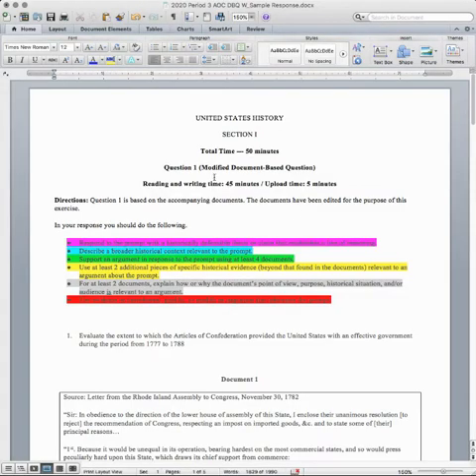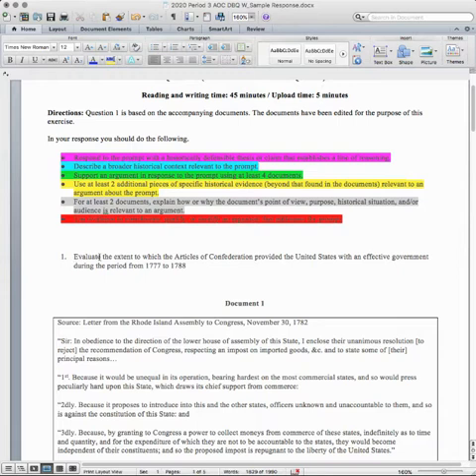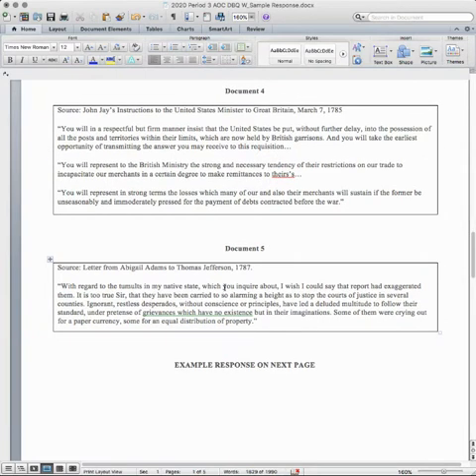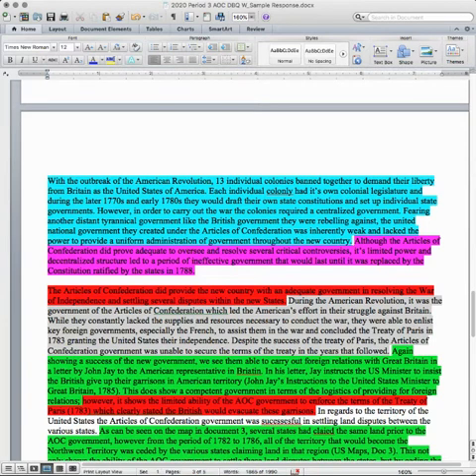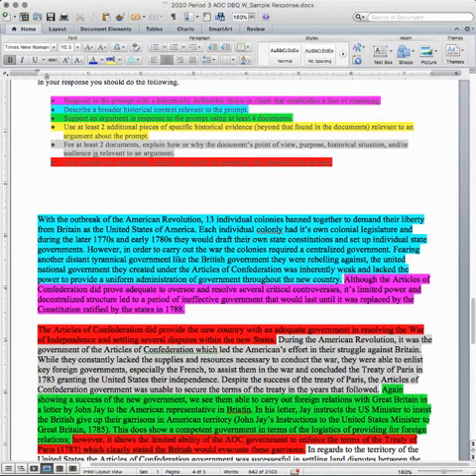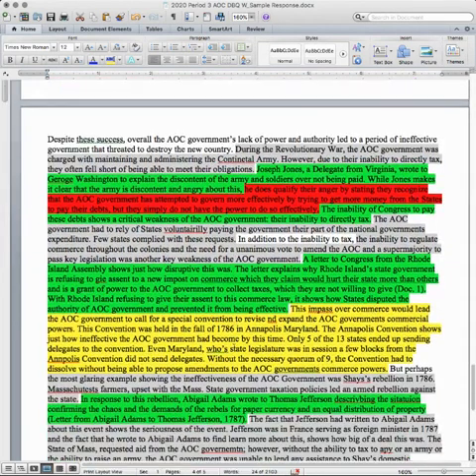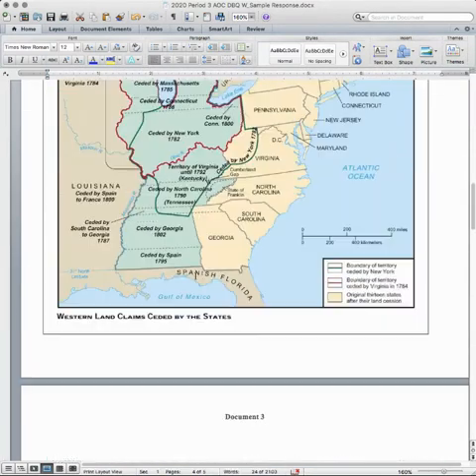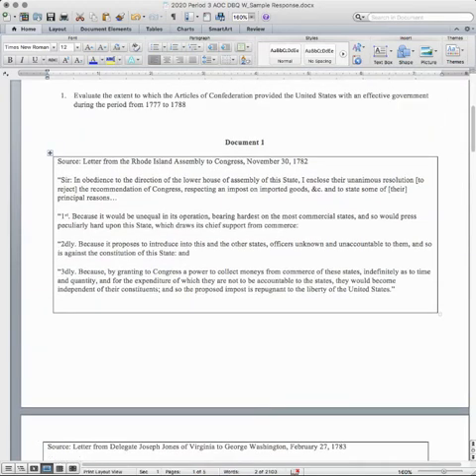Sample 2020 DBQ writing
In this video, I give verbal feedback on the process of writing a DBQ within a 45-minute timeframe for the 2020 AP Exam administration.